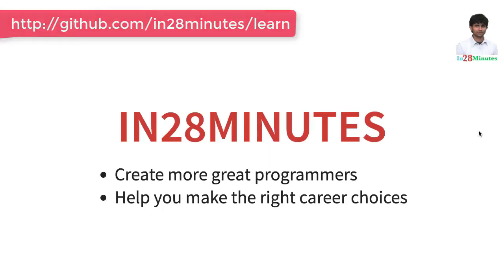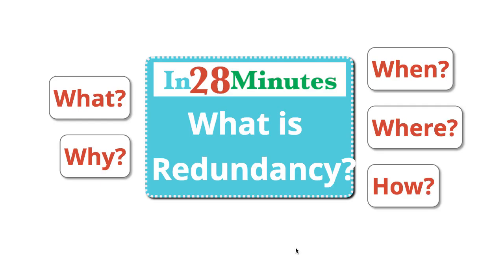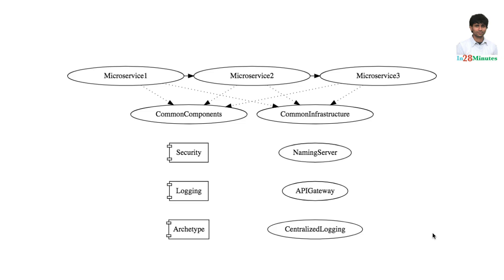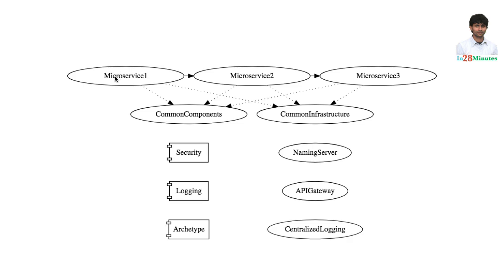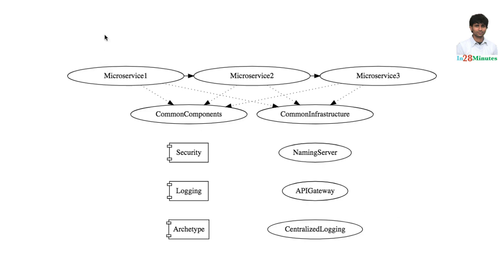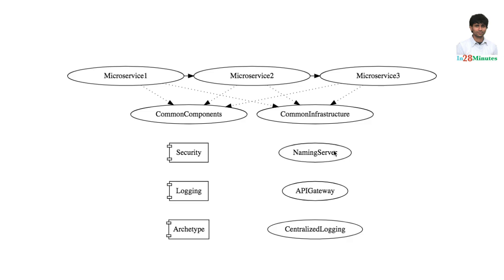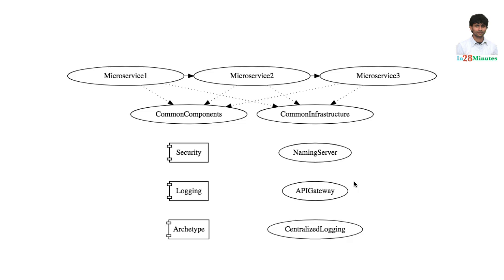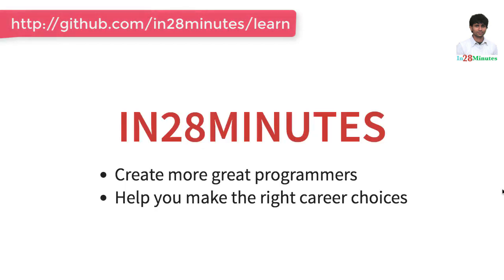Microservices Architecture - Why should we build Redundancy?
Our Top 10 Courses
30+ Courses. 500,000+ Learners. Amazing Reviews.